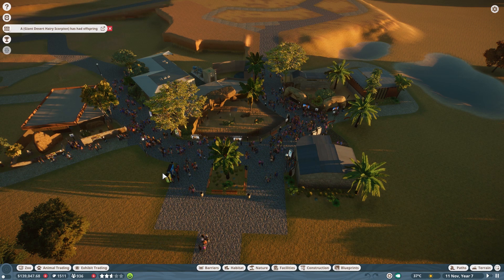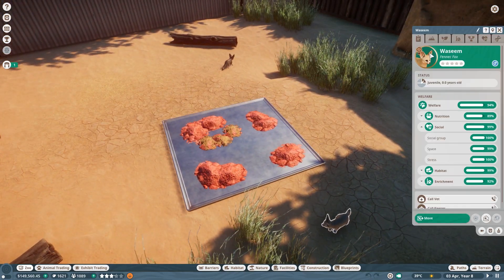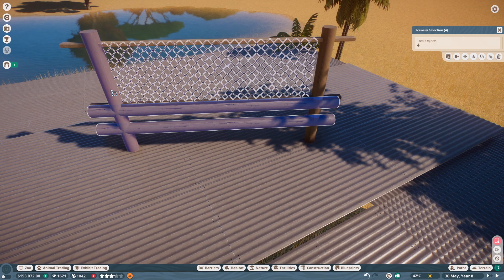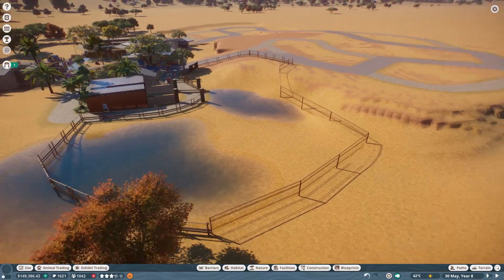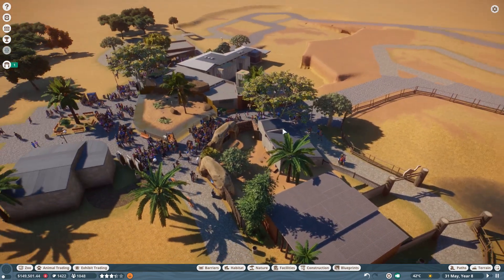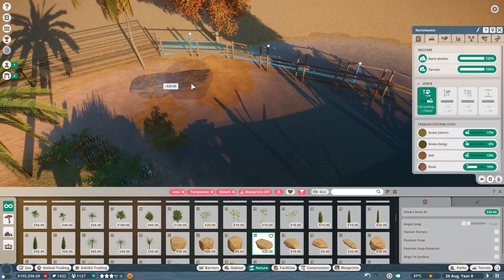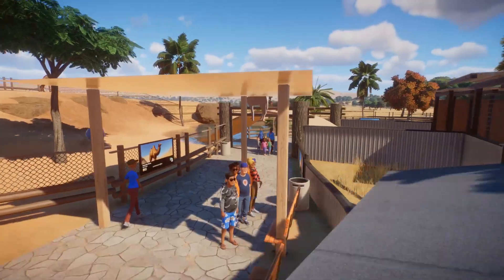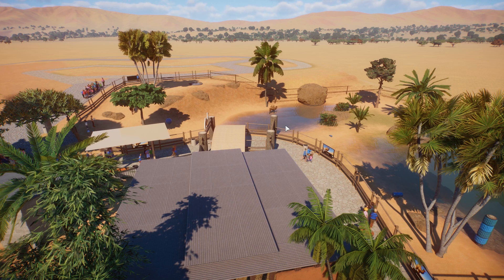Tiny Zoo - Camel Area - Planet Zoo Hardmode Gameplay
Welcome back to our hardmode tiny zoo with a new habitat today - and this time we add finally the bactrian camel as potentially ALL of you have asked for lol

SOCIALS:
Guilded

Epedemic Music Sound.
Specs:
i9 10850k
RTX 2080Ti
64GB DDR4